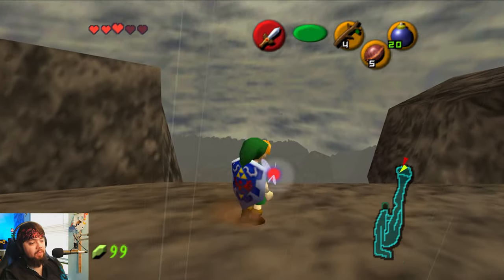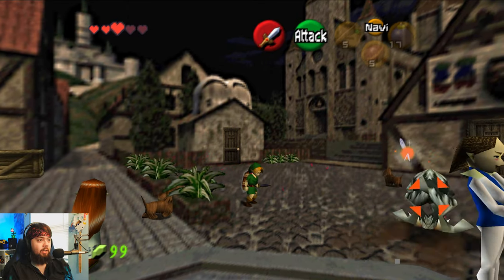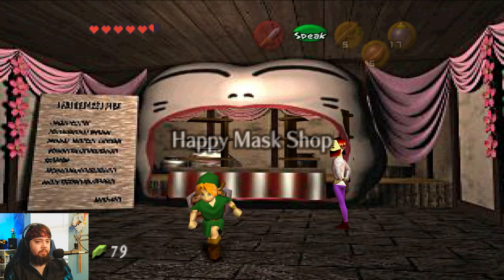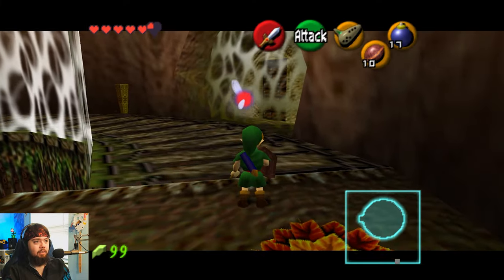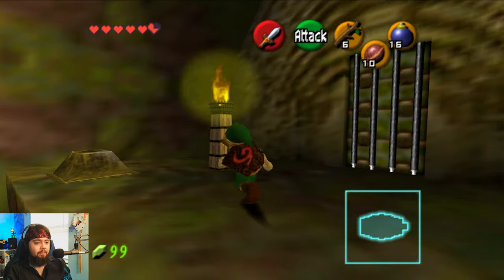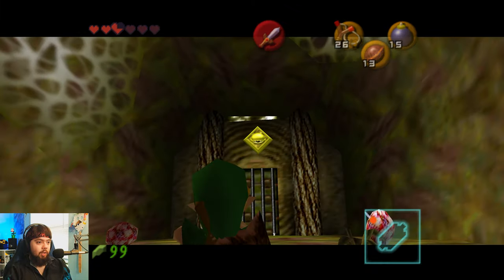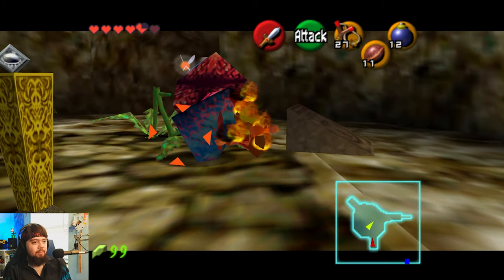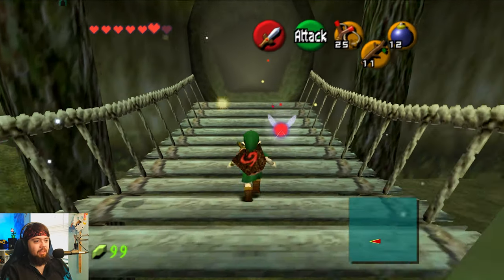The first Zelda 64 romhack: Nightmare Part 4; Ocarina of Time Romhack/Mod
Created by @punk7890